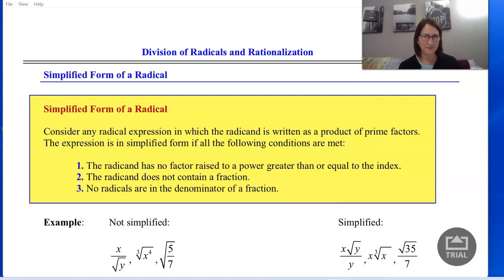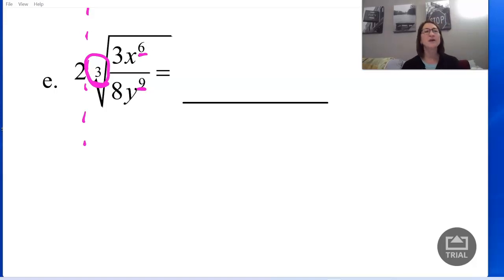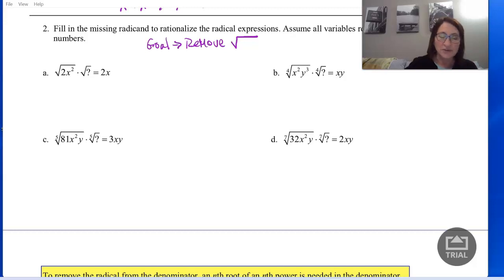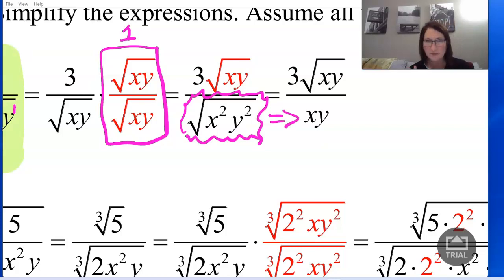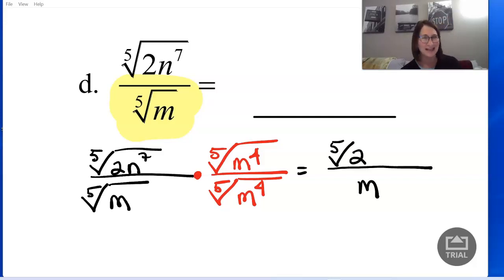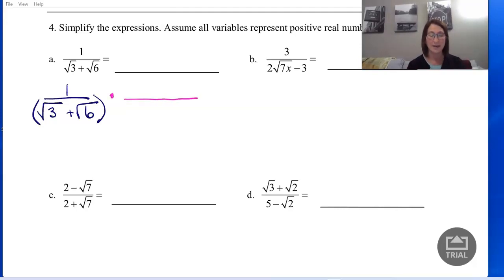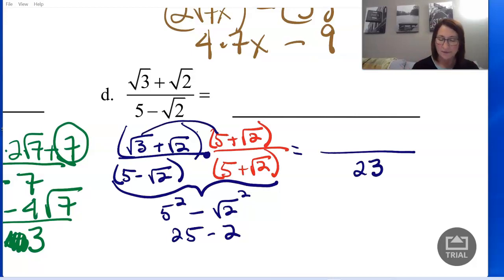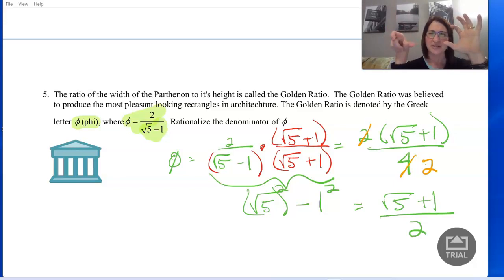Section 6 6: Dividing Radicals & Rationalization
Division of Radicals and Rationalization